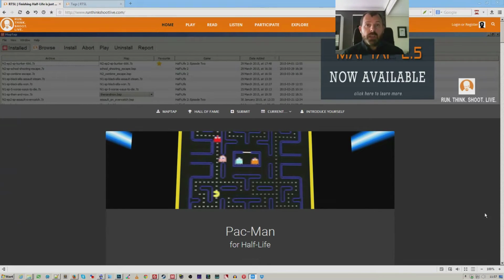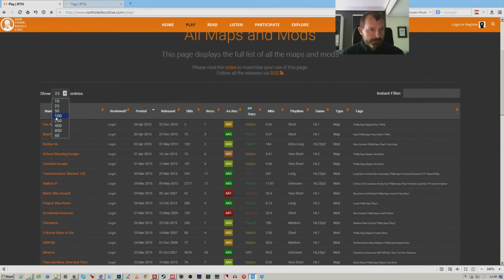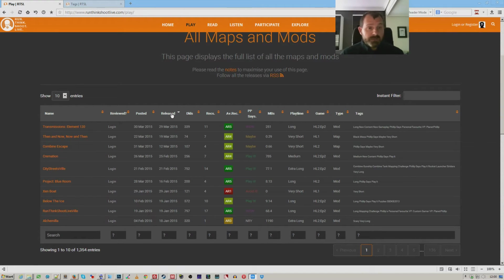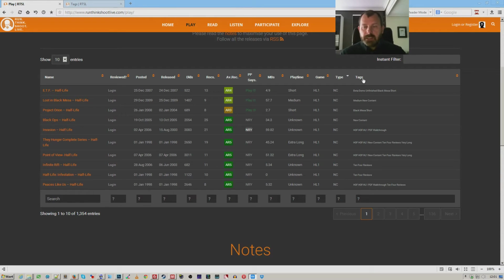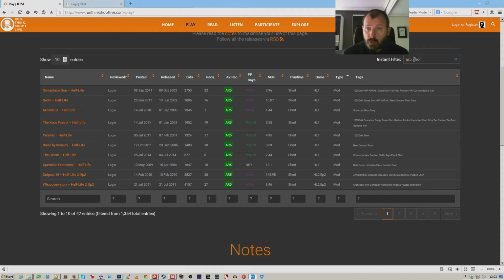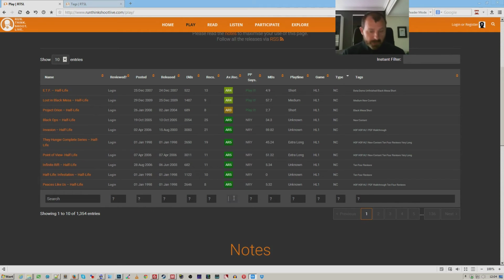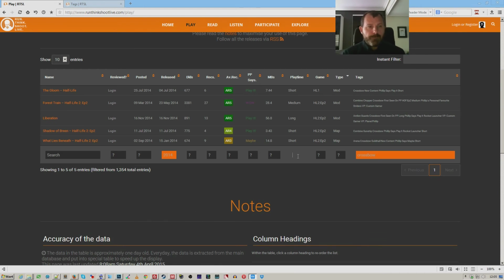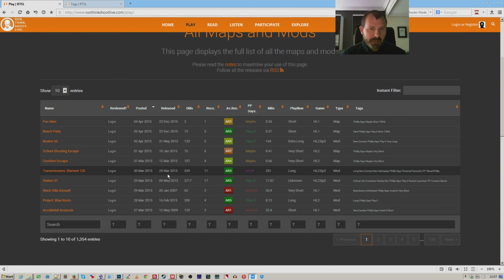Video Tour Guides: The Play Archives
In this video, Phillip explains how to use the PLAY archives and find maps and mods that are of interest to you.

He pays special attention to the INSTANT FILTER feature.

Please don't hesitate to ask any questions or make suggestions on how the archives can be improved.